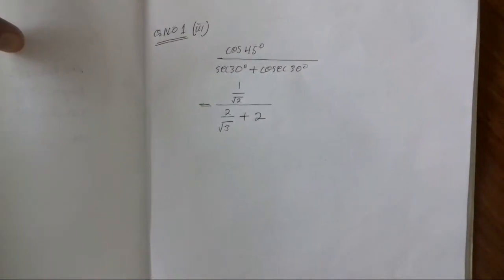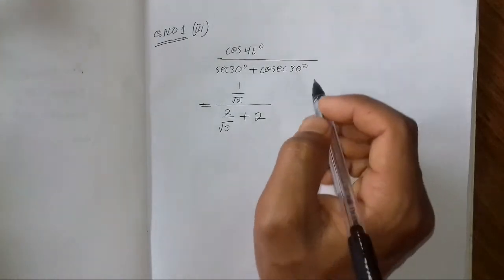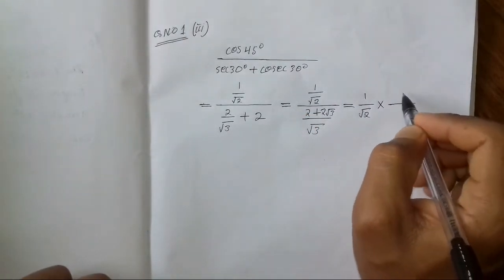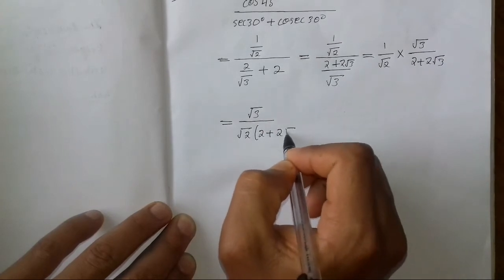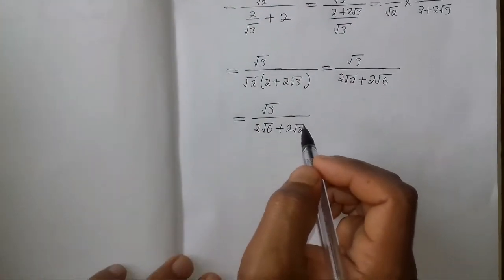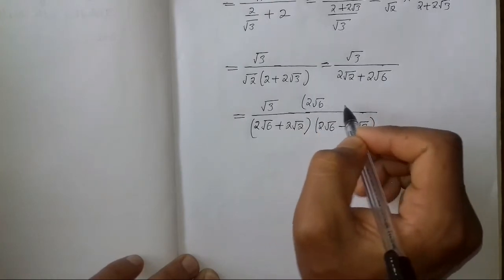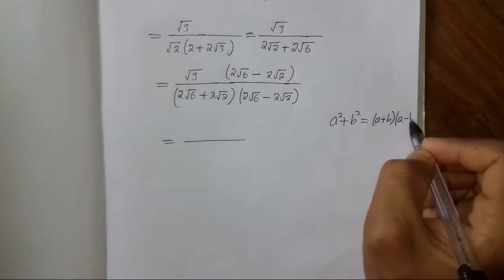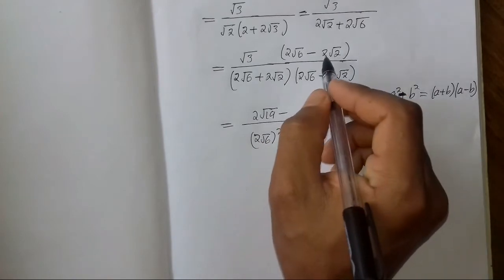Bodo maths chapter 8 Ex 8.2 Q no. 1 (iii) Class 10 maths Tamkonasuni sinaiti hwnai